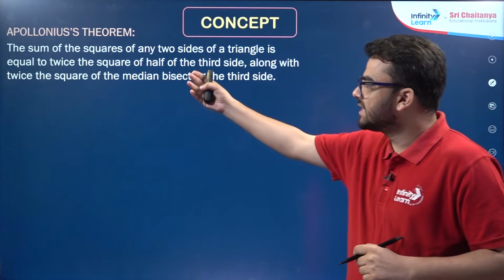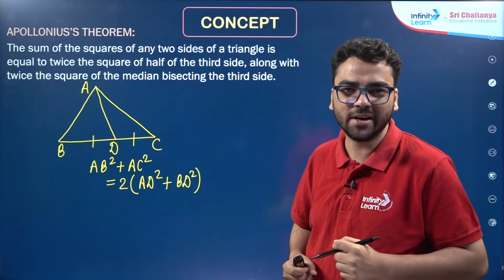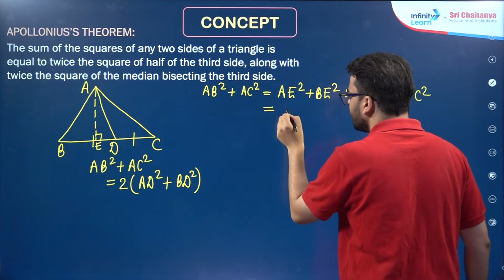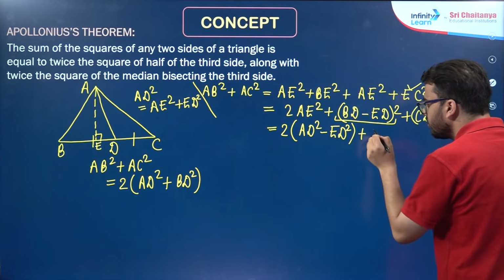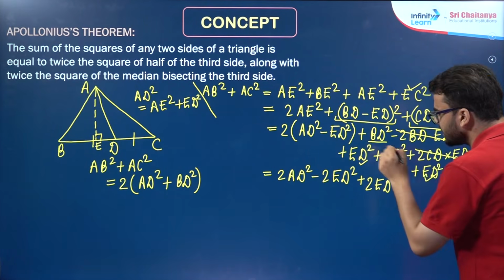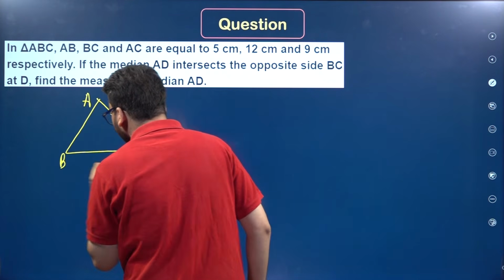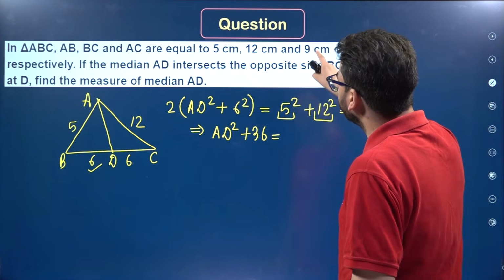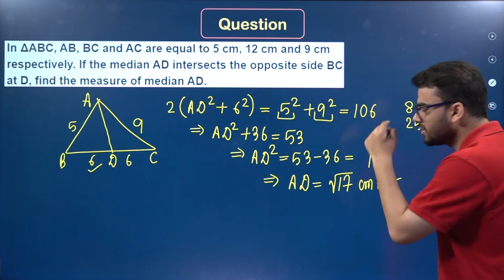Apollonius's Theorem in 10 Mins | Class 10 Maths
Master Apollonius's Theorem in just 10 minutes with our quick and clear Class 10 Maths tutorial! We break down the theorem and its applications, making complex concepts easy to understand. Perfect for fast revisions and exam prep.

The theorem states that for every two circles there is a unique line that passes through their centers and is perpendicular to their common diameter. In mathematics, the Apollonius theorem is a statement in plane geometry that states that a circle is the locus of points equidistant from two other points. The theorem is attributed to the Greek mathematician Apollonius of Perga.

Apollonius’ Theorem Statement:
Let ABC be a right triangle with right angle C. If a and b are the lengths of the other two sides, then Apollonius’ theorem states that

*FAQs*
►What is Apollonius' theorem formula?
►How to remember Apollonius' theorem?
►What is the triangle median length theorem?
►What is the Apollonia's theorem?